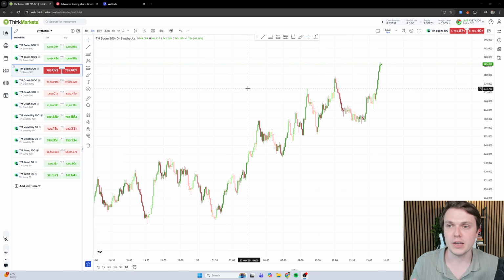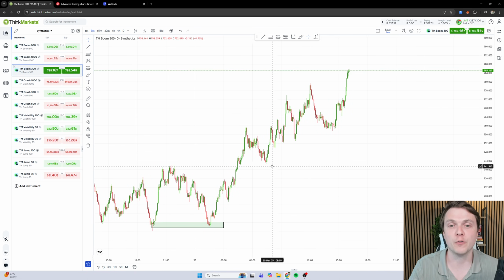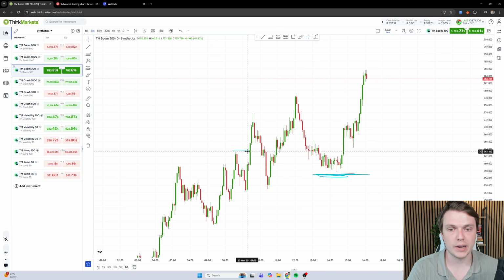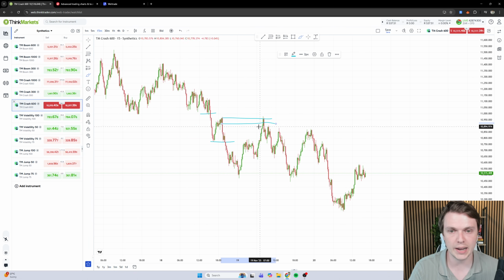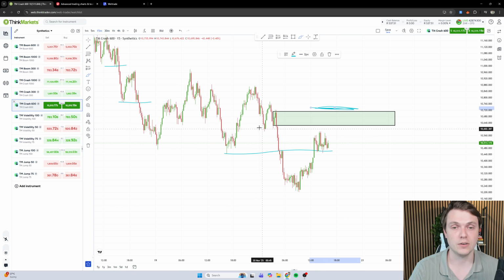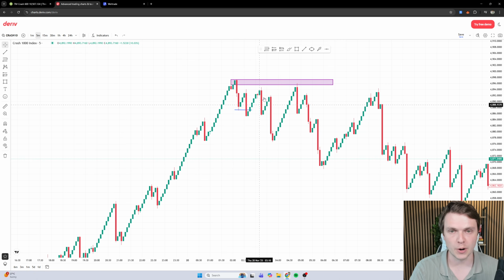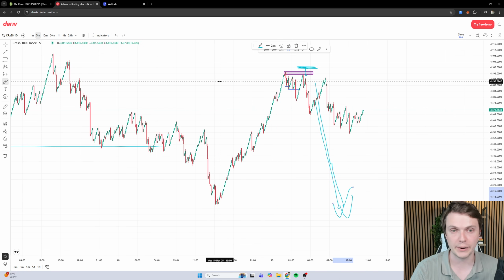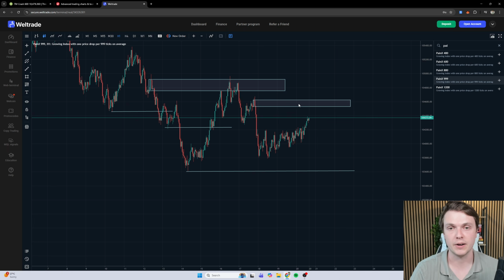Synthetics Trading - Become the BEST (Boom & Crash)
Live Analysis on Synthetic Markets - Boom&Crash!